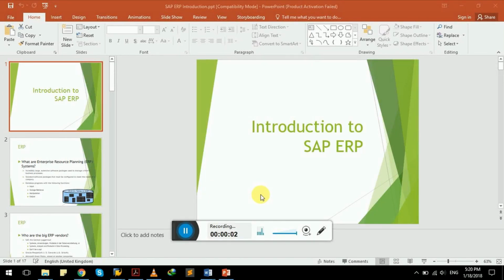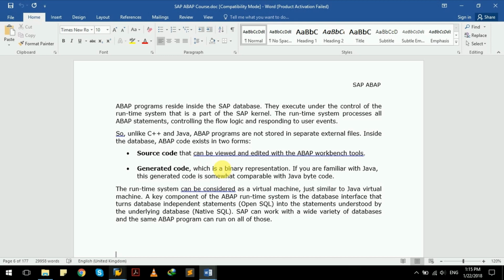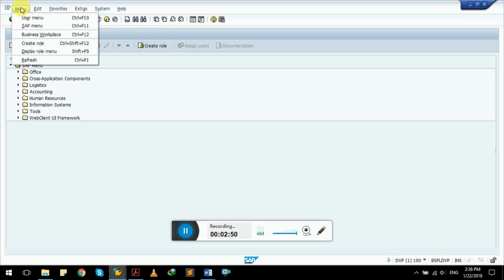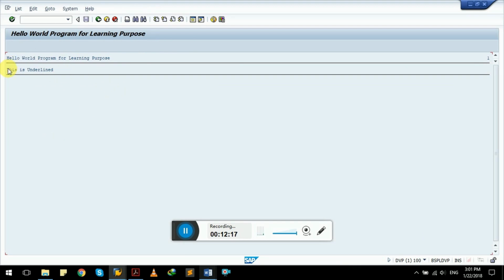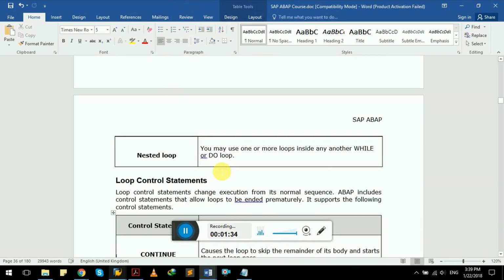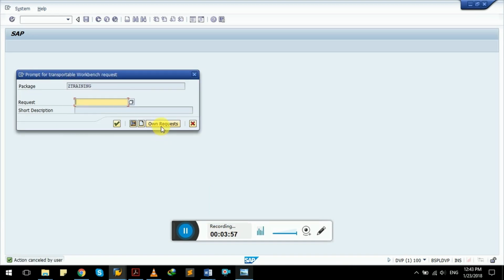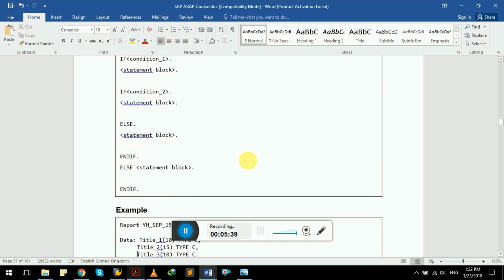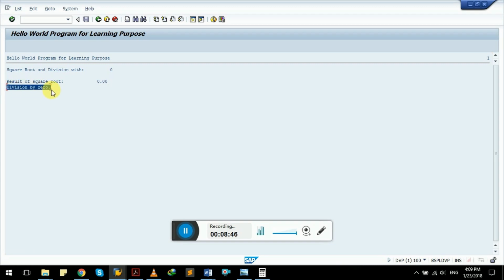SAP ABAP Tutorial for Beginners | SAP ABAP Full Course | Part 1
• ERP Comparison
• ABAP Package
• ABAP Decisions
• ABAP Strings
• Function Modules
• ABAP Objects
• ABAP Classes
• ABAP Inheritance
• ABAP Polymorphism
• ABAP Encapsulation
• ABAP Interfaces

1. I ALSO DO Live Trainings. SAP is a registered trademark of SAP AG in Germany and many other countries. I am NOT associated with SAP.
2. SAP software and SAP GUI are proprietary SAP software.  I am authorized to provide SAP Access. You can officially get SAP Access to practice on SAP system from SAP's website. Please google "SAP Access" and you can find the URL for the same

00:00 - Introduction to SAP ERP
10:49 - Flow of an ABAP Program
19:49 - SAP ABAP Code Editor Guide (SE38) - Hello World (1)
30:55 - SAP ABAP Code Editor Guide (SE38) - Hello World (2)
35:05 - SAP ABAP Screen Navigation Guide
44:25 - Basic Syntax of SAP ABAP Program
01:00:08 - How to Use Different Data Types (Variables) in SAP ABAP
01:07:10 - Internal Tables (Data Structures & Arrays) Complete Guide in SAP ABAP
01:14:16 - How to Use Loops in SAP ABAP (1)
01:24:27 - How to Use Loops in SAP ABAP (2)
01:30:55 - How to Create a Package and Transport Request in SAP Using SE21 and SE09 TCODE
01:38:00 - How to Create a Database Table in SAP ABAP Using SE11 and SE16 TCODE
01:48:11 - How to Use IF ELSE & SWITCH Statements in SAP ABAP
01:57:42 - How to Use Strings in SAP ABAP
02:04:00 - How to Solve Exceptions in SAP ABAP